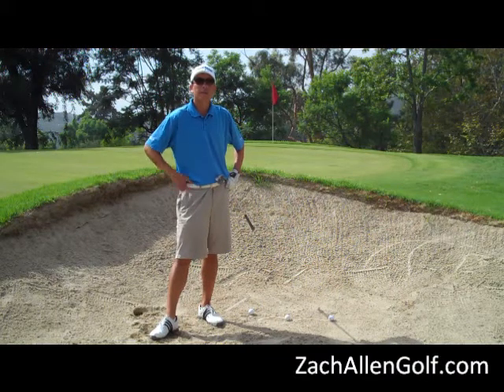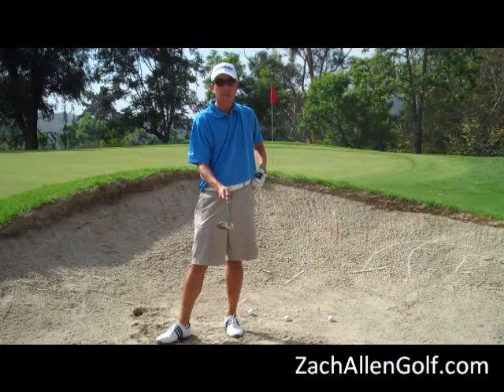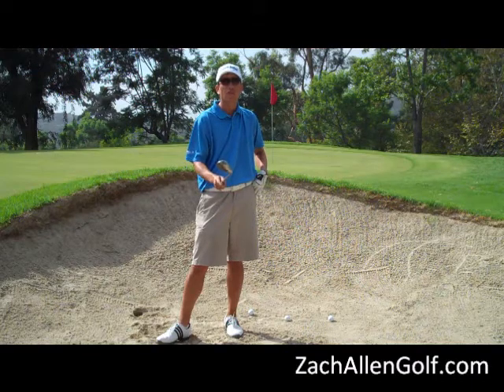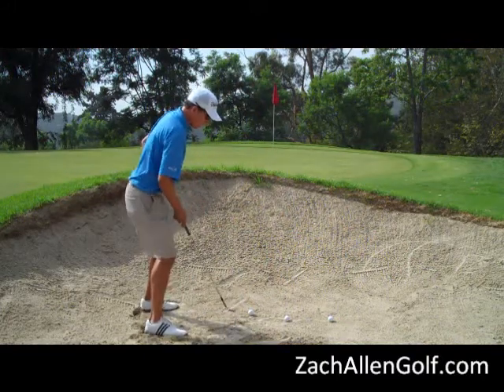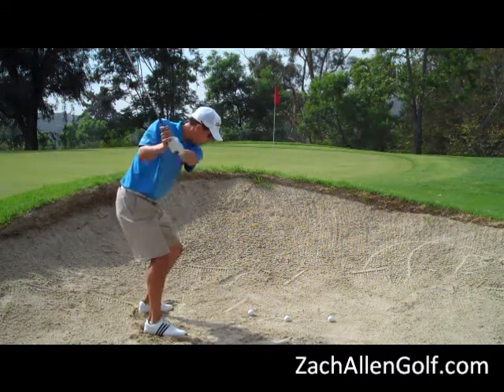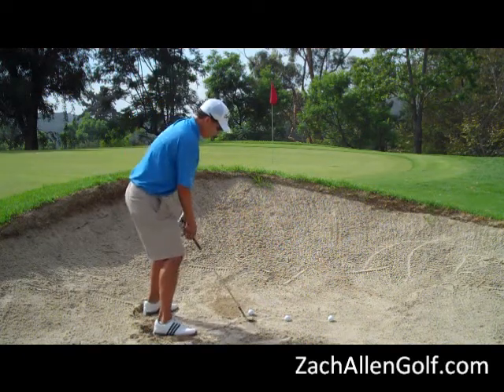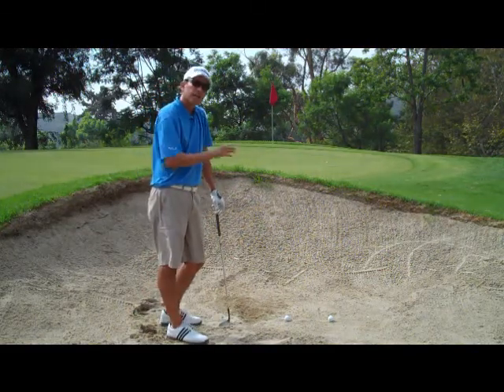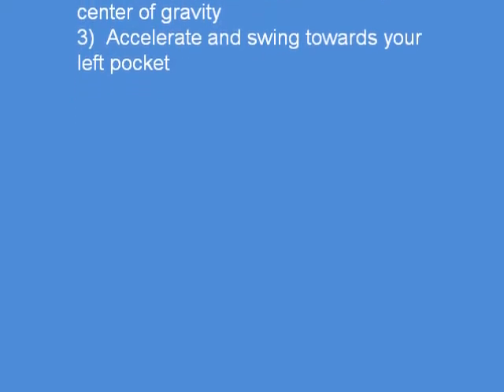Golf Sand Trap Lesson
A comprehensive golf treatise on Golf's most dreaded shot.
Top 25 Golf Instructor.  How to hit higher trajectory shots with more spin.  Learn the techniques that pros use to hit these shots out of deep bunkers.